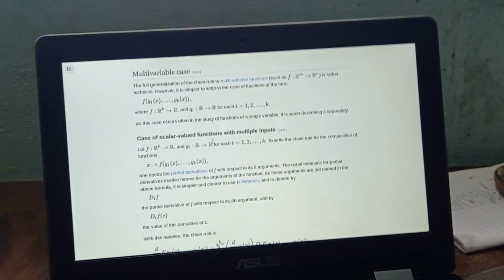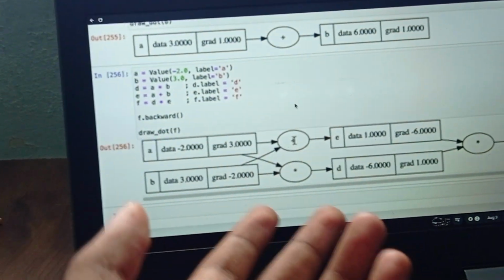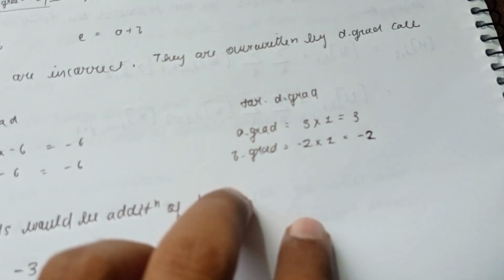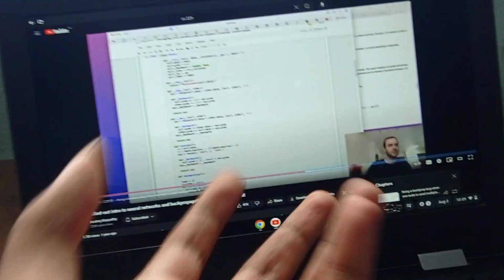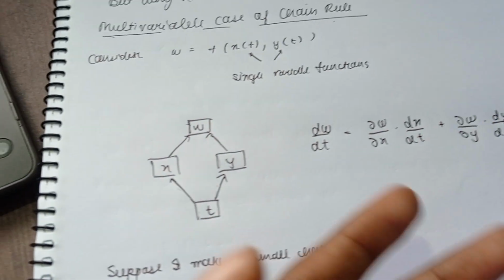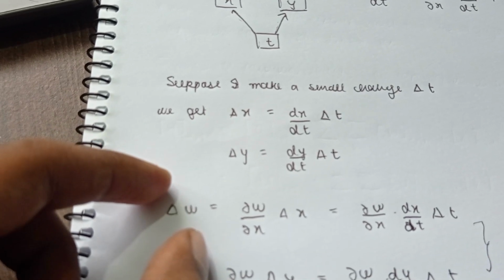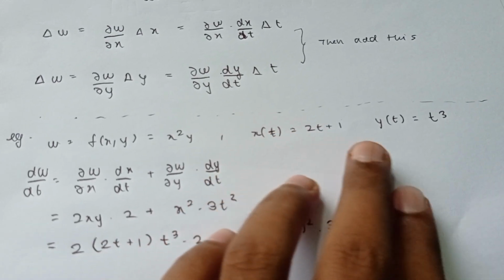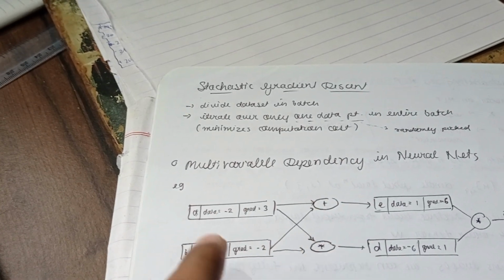multivariable case of chainrule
trying to answer why we accumulate gradients as we make a backward pass on our computational graph